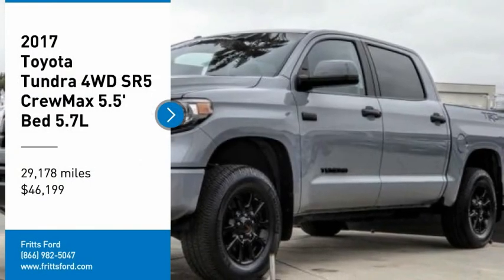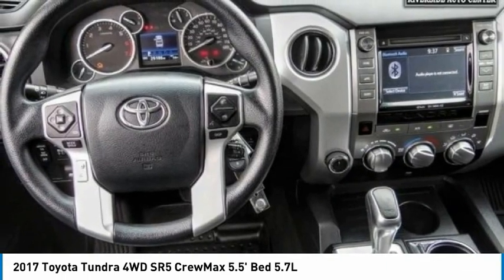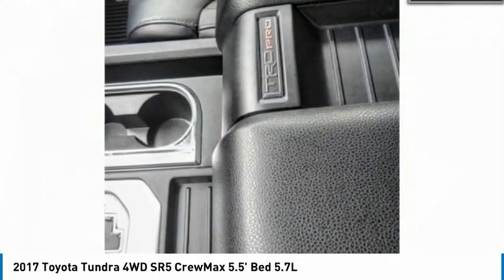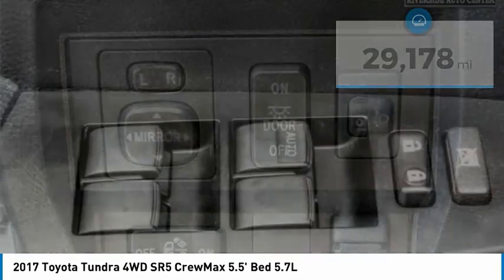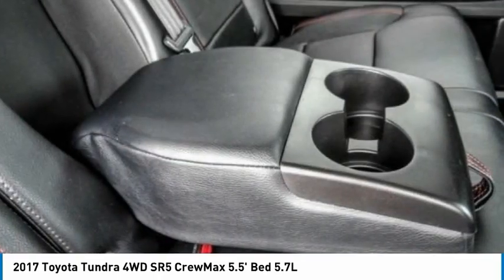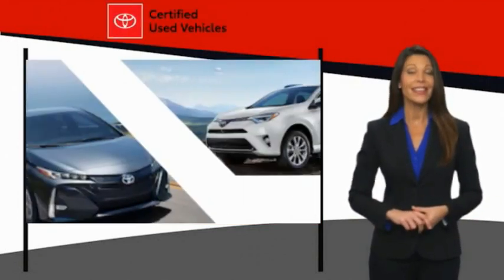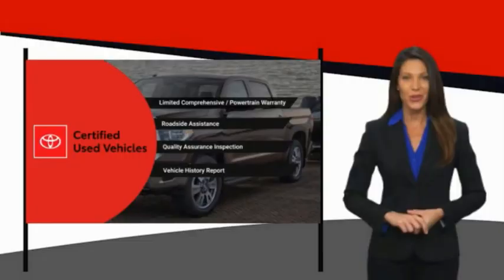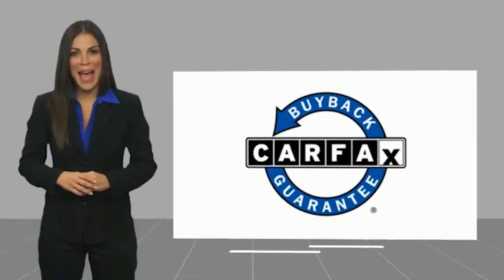2017 Toyota Tundra 4WD RIVERSIDE,TEMECULA,SAN BERNARDINO,MORENO VALLEY,FONTANA T0275A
2017 Toyota Tundra 4WD SR5 CrewMax 5.5' Bed 5.7L

Fritts Ford
8000 Auto Drive

FRITTS FORD, PROUDLY SERVING RIVERSIDE, TEMECULA, SAN BERNARDINO, MORENO VALLEY, FONTANA, AND SURROUNDING CALIFORNIA LOCATIONS. THIS MAGNETIC GRAY METALLIC 2017 Toyota TUNDRA 4WD IS EQUIPPED WITH A Engine: 5.7L V8 DOHC 32V w/i-Force -inc: acoustic control induction System (ACIS), dual independent variable valve timing w/inte, AUTOMATIC TRANSMISSION, AND RECEIVES AN ESTIMATED 13 City/17 Hwy MPG. 2017 Toyota TUNDRA 4WD SR5 CrewMax 5.5' Bed 5.7L 4WD, ABS brakes, Alloy wheels, Compass, Electronic Stability Control, Heated door mirrors, Illuminated entry, Low tire pressure warning, Navigation System, Remote keyless entry, Traction control. Clean CARFAX. Cement 4WD 6-Speed Automatic Electronic with Overdrive 5.7L 8-Cylinder SMPI DOHC 13/17 City/Highway MPG Call Internet for the best price at . Fritts Ford, New & Used Ford Dealer Serving Riverside, Corona, San Bernardino, Moreno Valley and Fontana, Invites You to Become a Ford Savant. People wishing to upgrade to a new 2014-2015 Ford Fusion, Focus, F-150, Explorer or Escape are invited to visit our showroom and take a test drive today. When it comes to our pre-owned car inventory at Fritts Ford, we go the extra mile in making sure that each and every model that gets slated for sale undergoes a thorough inspection first. Stock #: T0275A | VIN: 5TFDY5F18HX672057 | 2017 Toyota Tundra CREWMAX Fritts Ford